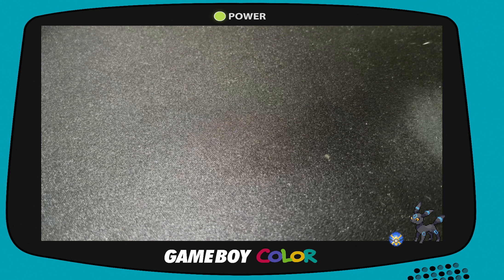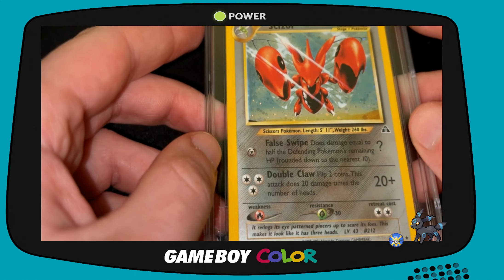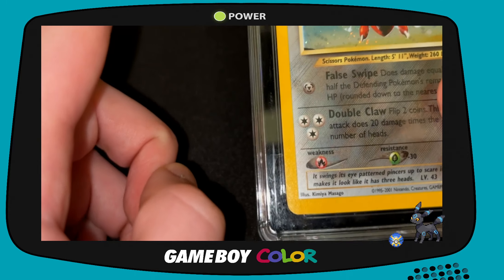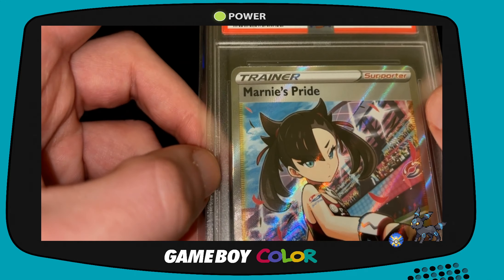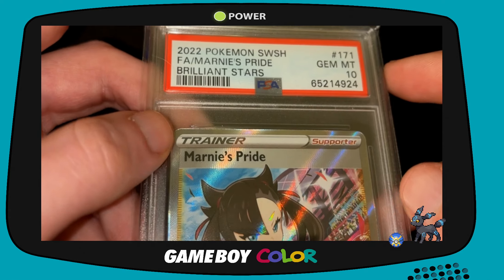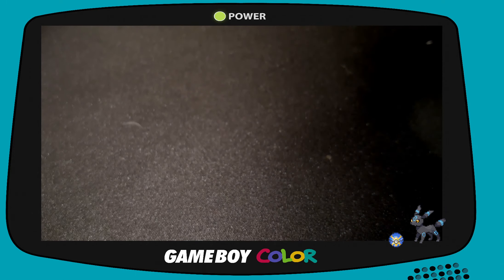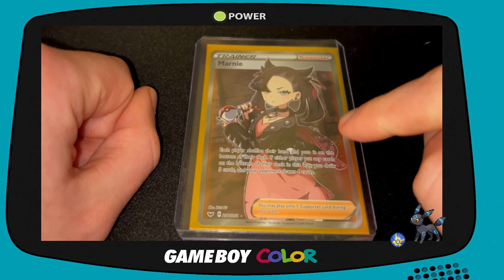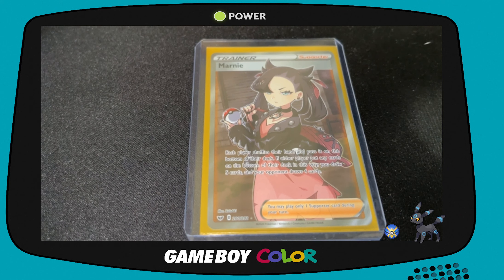Slabs and Grabs - Marnie Score!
Come to see what slabs I got this time? Good!